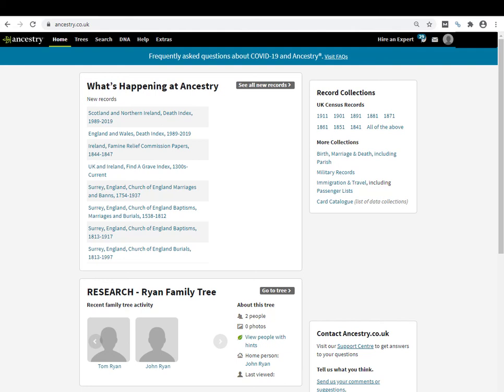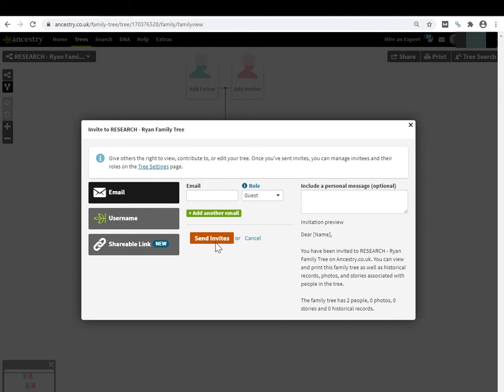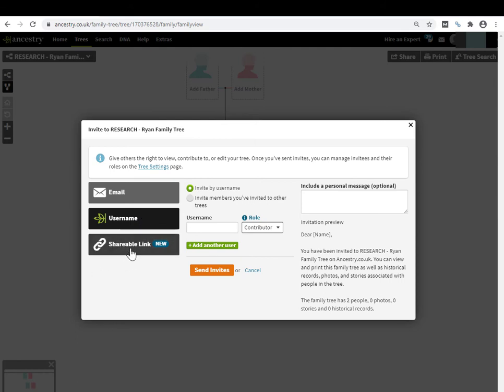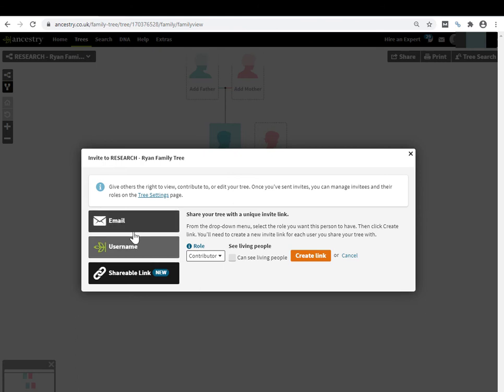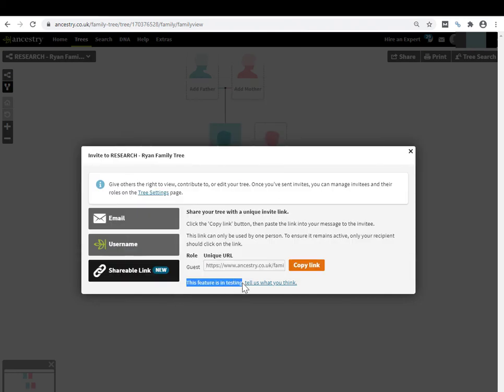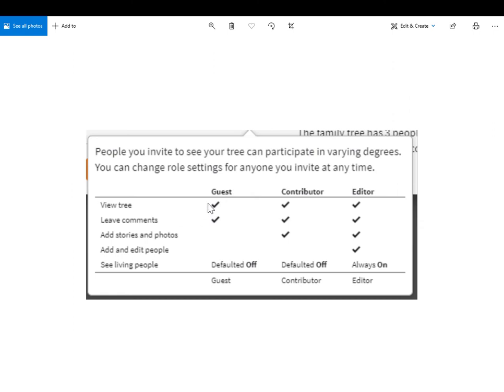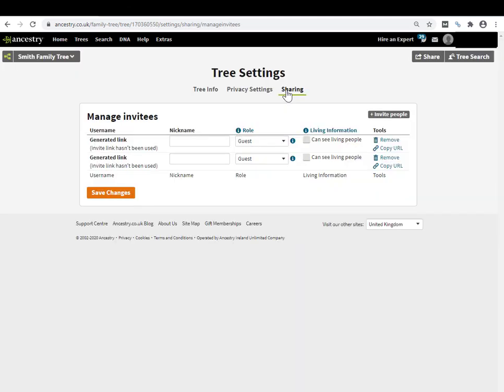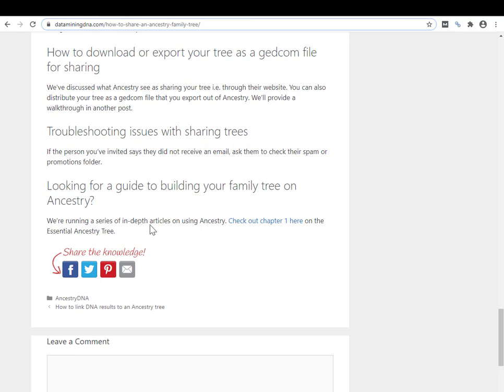How to Share your Ancestry Family Tree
How do you share your family tree on Ancestry.com? What are the different levels of access you can provide? What's the best way to ensure people get your access invitations? What bout non-members?

Our companion blog post covers similar topics in a little more detail.

You can also check out our blog series of in-depth articles of getting the most out of Ancestry: